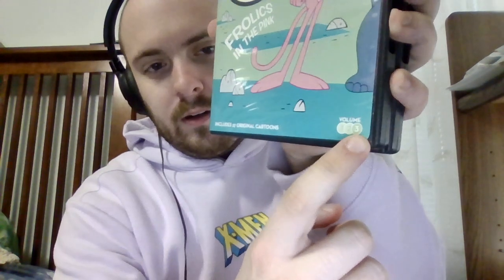Isaac's DVD, Blu-ray and 4K haul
One of these titles will be added to my end of the year ranking of first time viewings in the year 2024